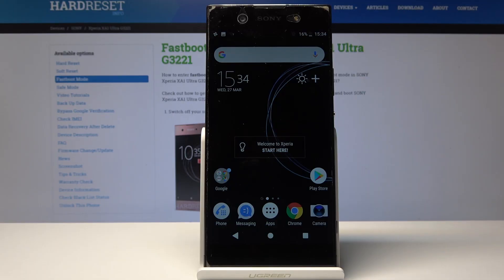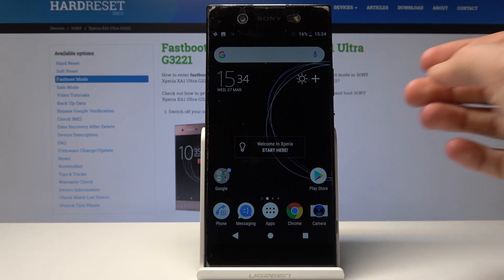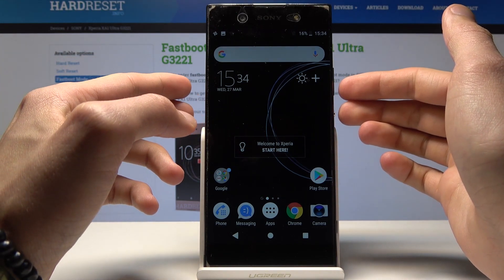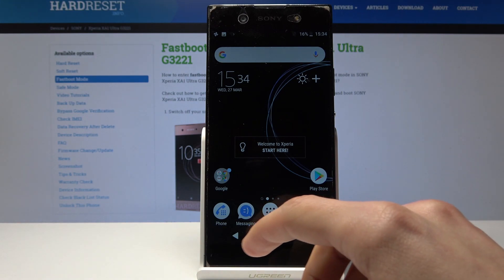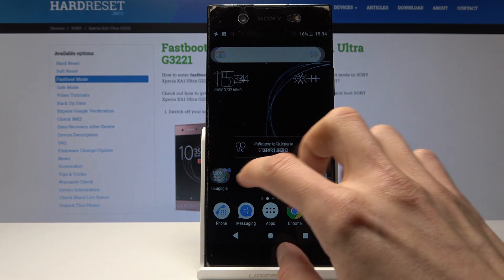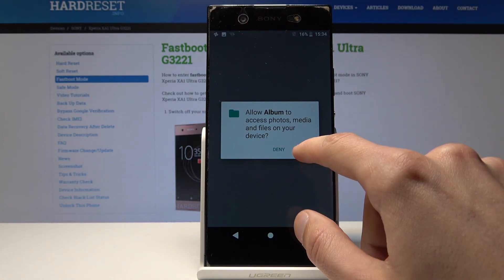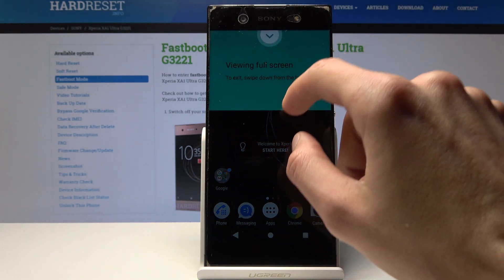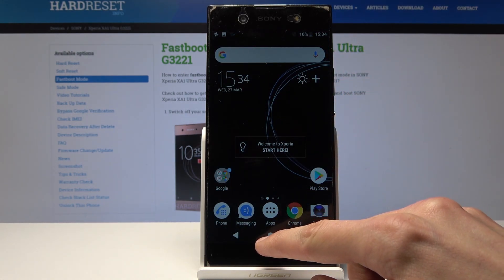How to Capture Screen in SONY Xperia XA1 - Save & Edit Screenshot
If you are looking for the best method to grab a screen of your SONY Xperia XA1, then follow the above tutorial to learn the combination of keys that allows you to take a screenshot within a second. In the presentation above, we show you how to easily save information that your screen shows. Let’s watch the video and learn how to take, save, edit, share and delete screenshot.

How to take screenshot on SONY Xperia XA1? How to capture screen in SONY Xperia XA1? How to save screen in SONY Xperia XA1? Where to find screenshot on SONY Xperia XA1? How to find screenshot folder in SONY Xperia XA1?